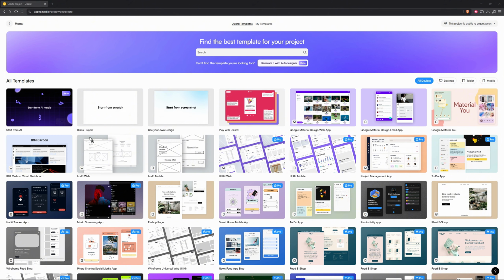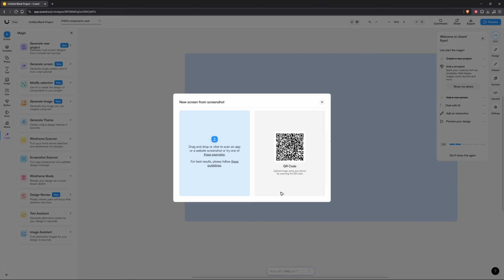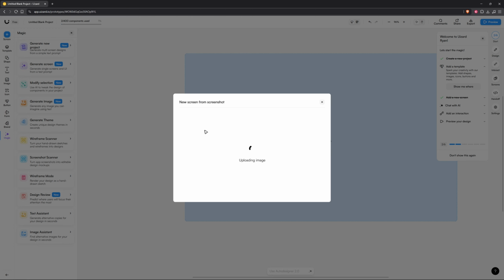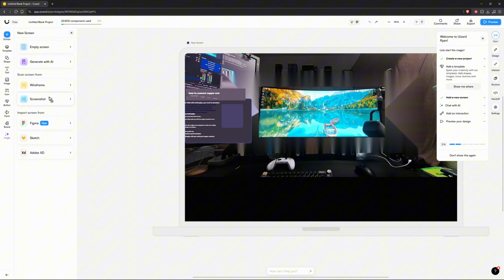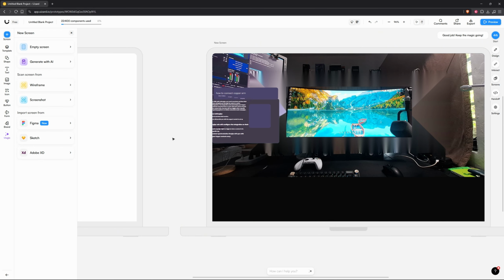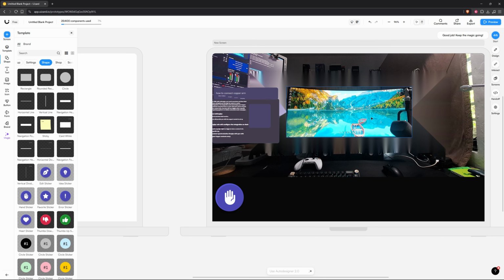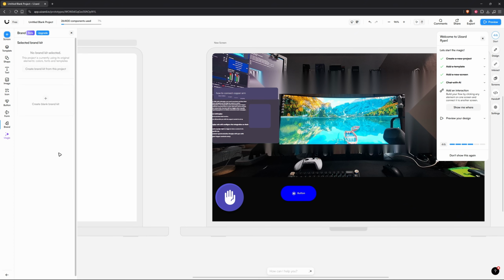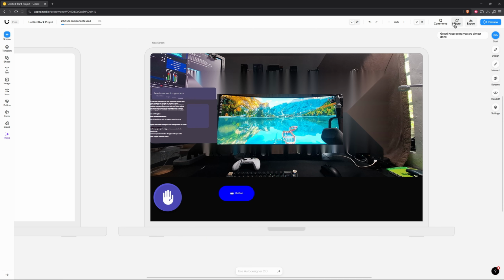How to Edit Screenshot in Uizard (Quick Guide 2026)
How to Edit Screenshot in Uizard

In this video, I will show you how to edit screenshots in Uizard. Whether you’re designing UI mockups or creating prototypes, Uizard makes it easy to upload and modify screenshots for your app or website design. I’ll show you how to import screenshots, use annotation tools, and transform them into editable layouts automatically using Uizard’s AI-powered features.

Chapters:
00:00 Introduction
00:10 How to Edit Screenshot in Uizard